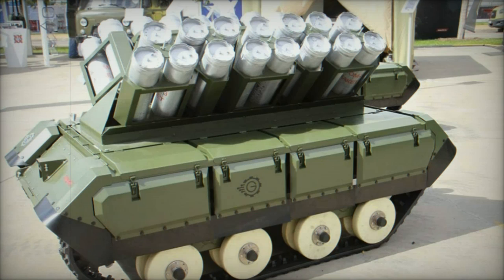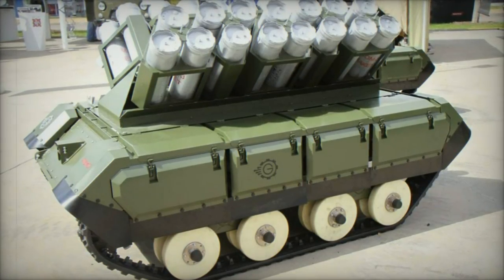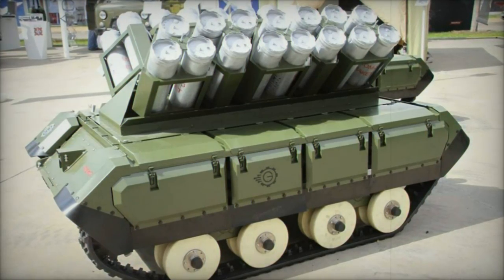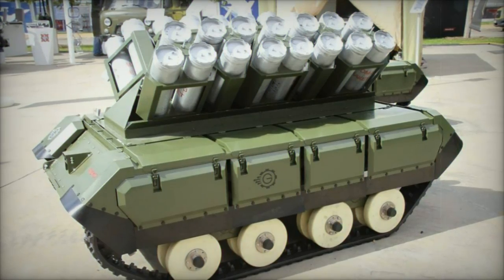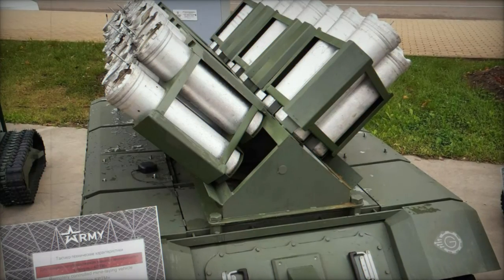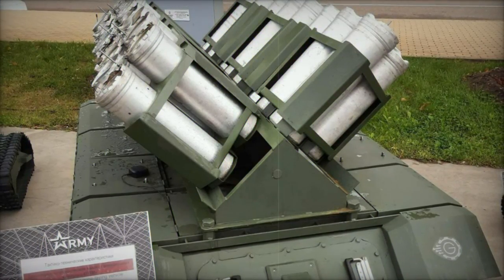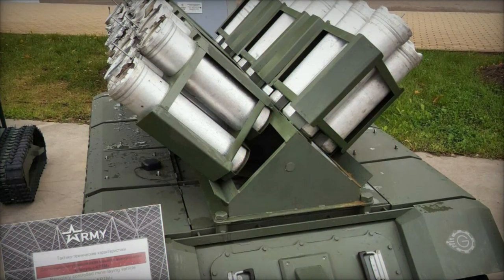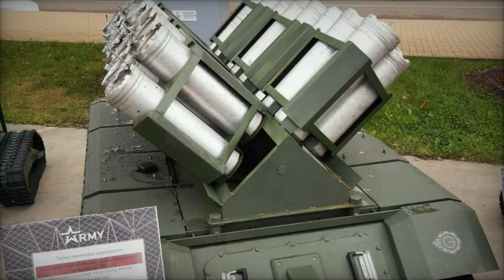New Russian Impulse KPTM UGV can scatter up to 120 anti tank and anti personnel mines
At the Army-2024 exhibition, the Russian Army showcased its latest innovation in unmanned ground vehicle (UGV) technology—the Impulse-KPTM. Designed to enhance mine-laying capabilities, the Impulse-KPTM represents a significant advancement in battlefield engineering with its specialized features and versatile operational roles.